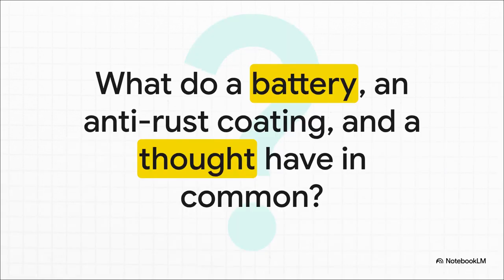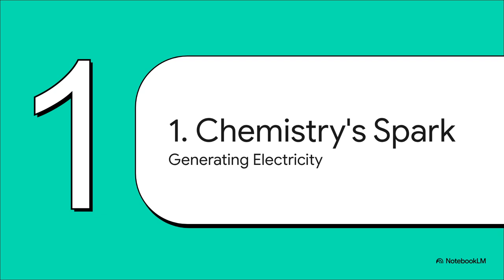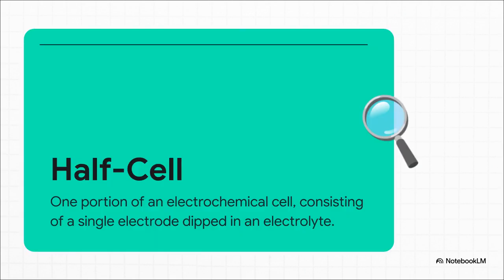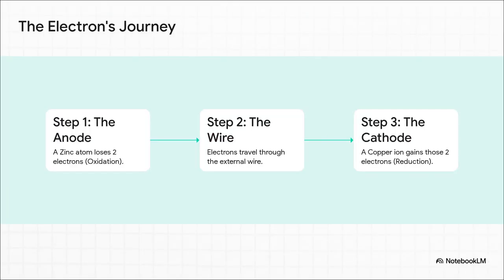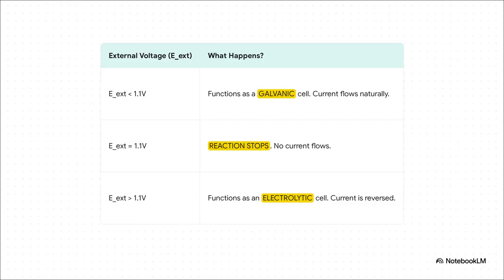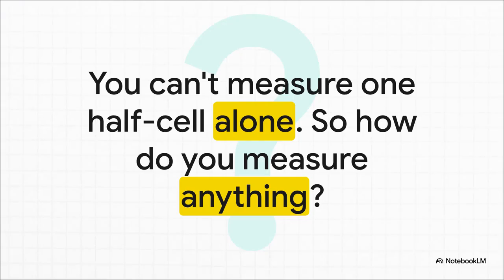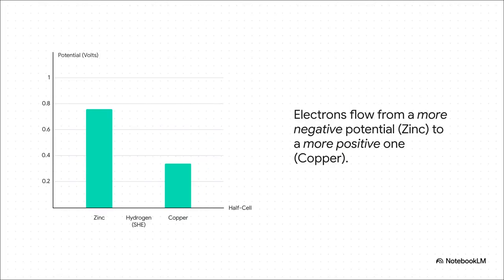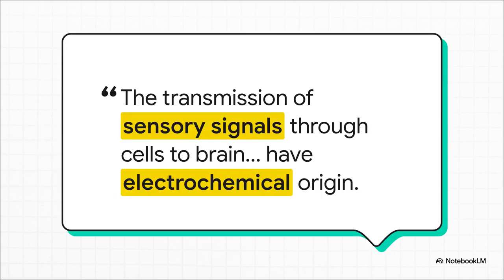Electrochemistry Class 12 🔋 | Galvanic & Electrolytic Cells, Nernst Equation | Boards + JEE + NEET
Electrochemistry simplified for Class 12 Chemistry!
In this video, we break down one of the most important NCERT chapters — Electrochemistry — in an easy, exam-focused way for CBSE Boards, JEE, and NEET.

🔋 Topics Covered:

Introduction: Interconversion of Chemical & Electrical Energy

Practical Applications: Batteries, Metal Production, Biological Role (nerve impulses)

Electrochemical Cells:
→ Galvanic (Voltaic) Cells – Electricity from spontaneous reactions
→ Electrolytic Cells – Using electricity for chemical change

Electrode Potential & Standard Electrode Potential

Cell Representation & EMF Measurement

Nernst Equation and its uses

Predicting Oxidising & Reducing Strength from Standard Potentials

🎯 Perfect for:
✔️ Class 12 CBSE Chemistry Boards
✔️ JEE Main & Advanced
✔️ NEET Chemistry

📌 Includes detailed explanations, solved examples, and memory tricks to help you score full marks!